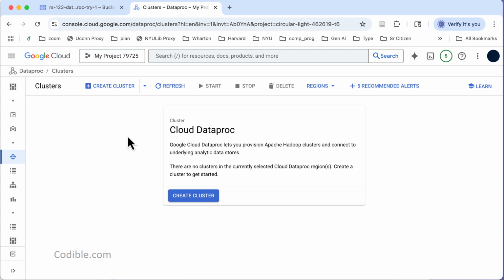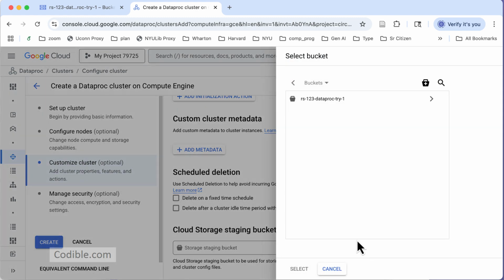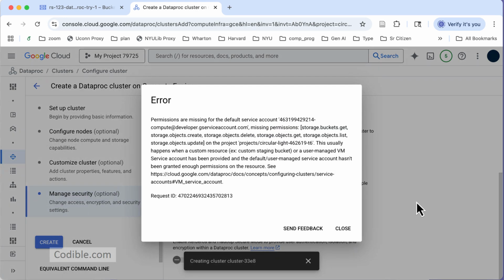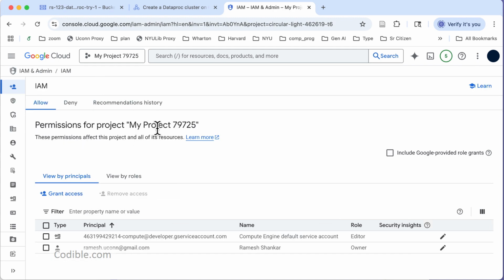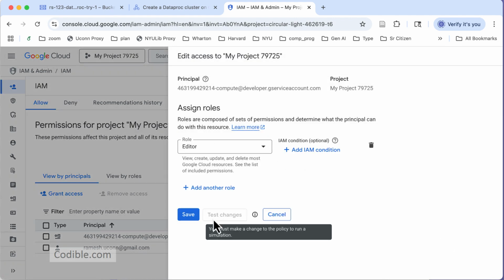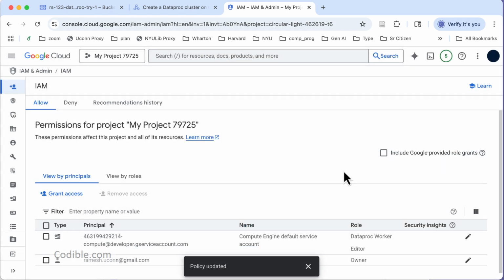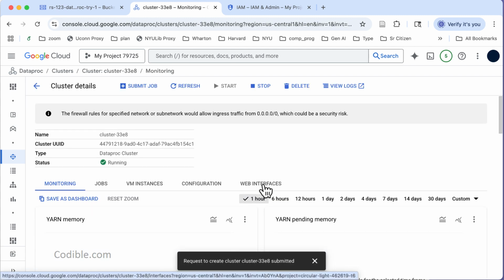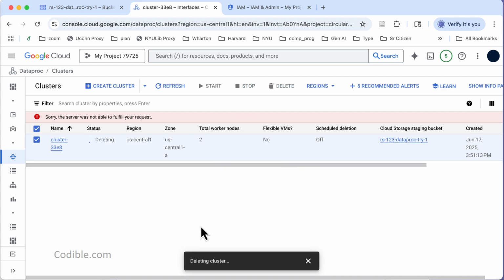GCP dataproc-storage bucket connection permission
In Google Cloud Platform (GCP) when you try to connect your Dataproc (Hadoop cluster) to your Storage bucket, you have to provide IAM authorization for your service agent. This video shows you how.